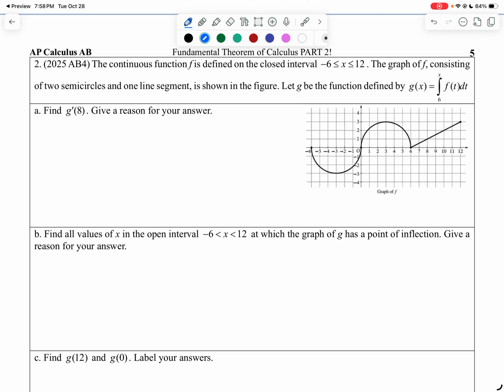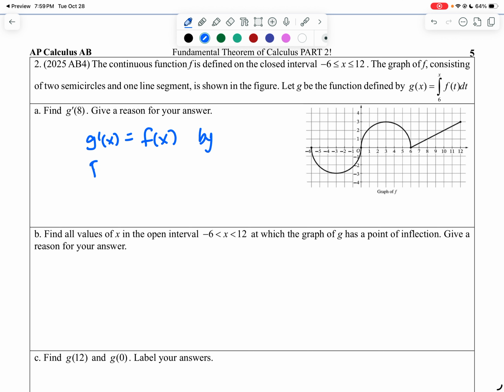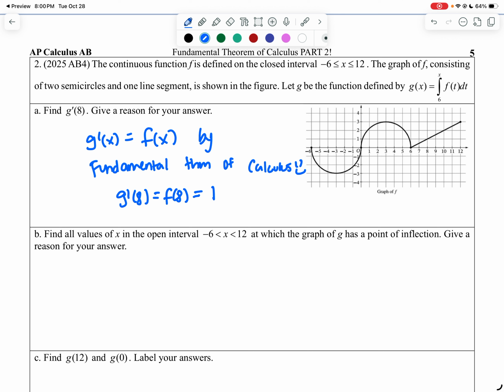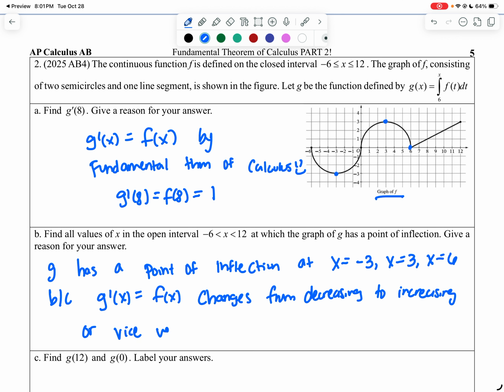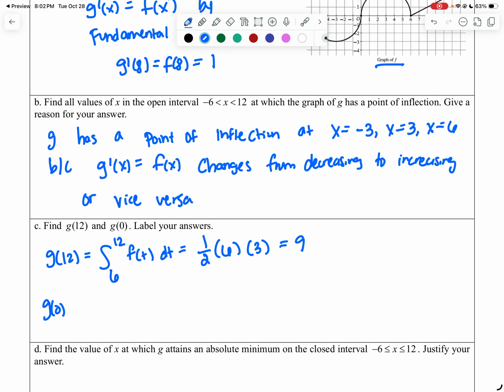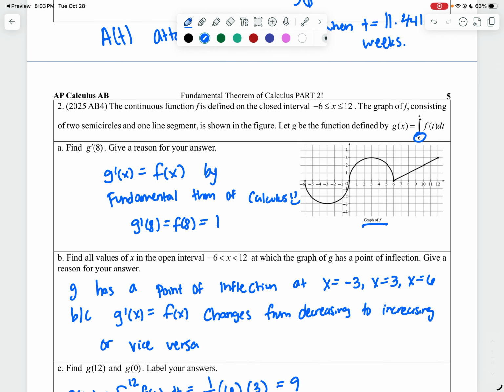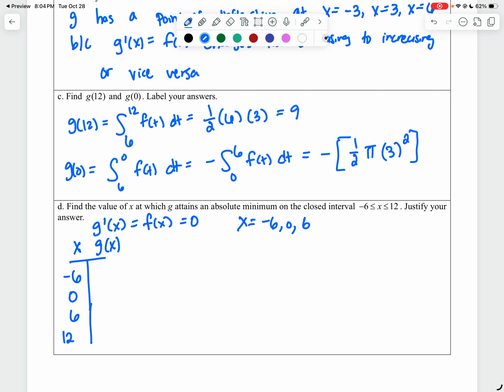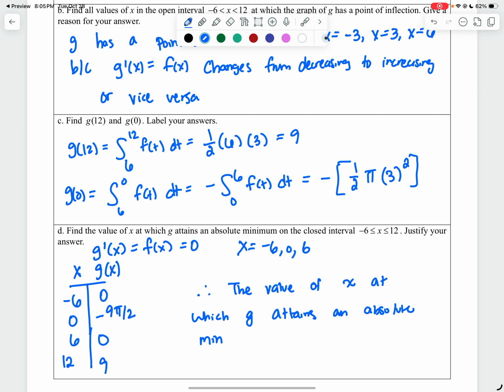FTC Part 2 FRQ 2